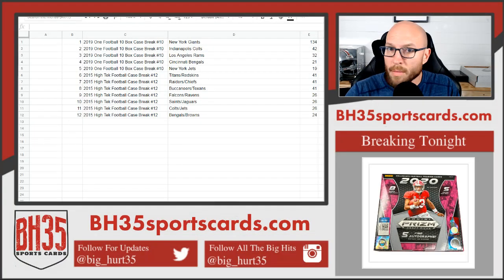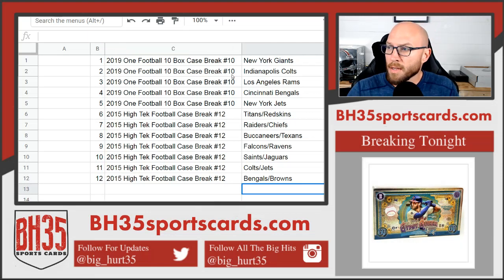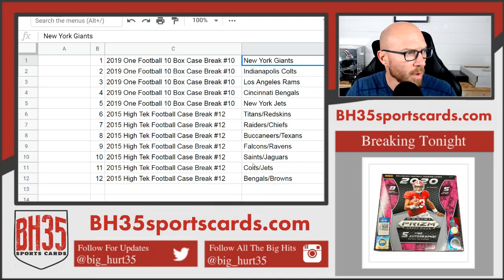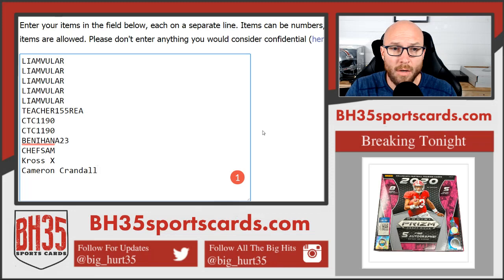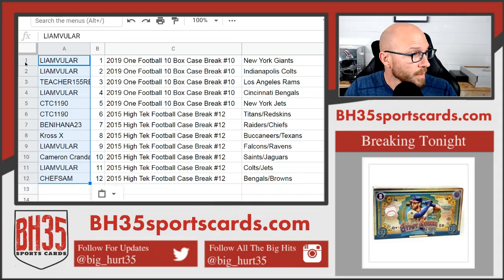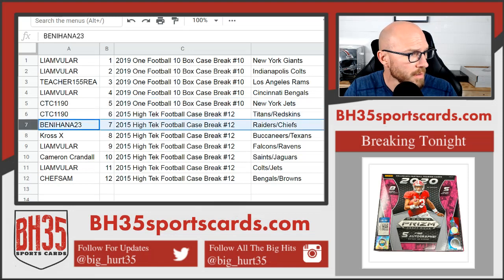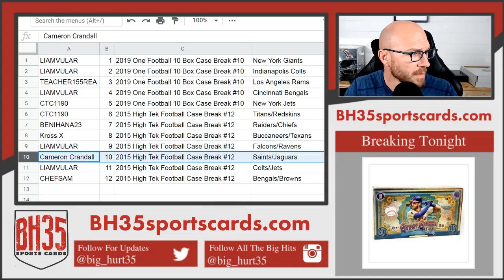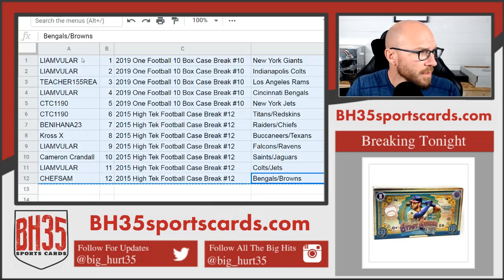Mini Filler for 2019 One Football 10 Box Case #10 and High Tek #12